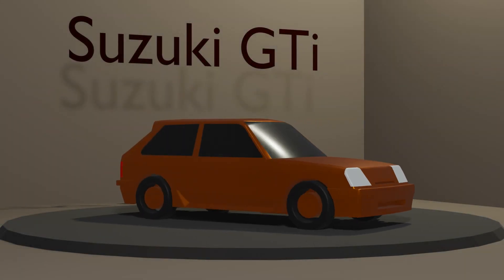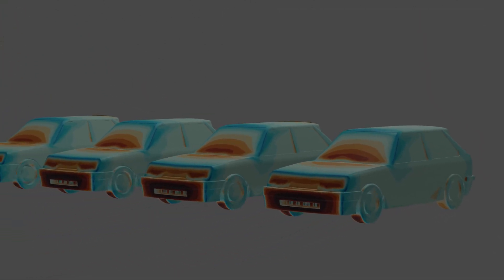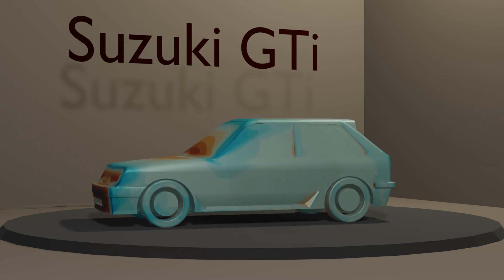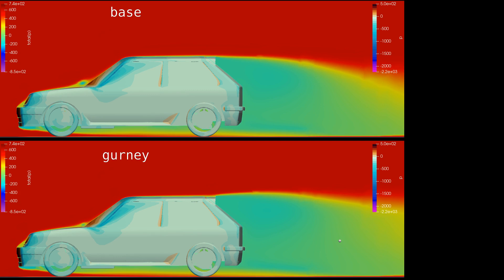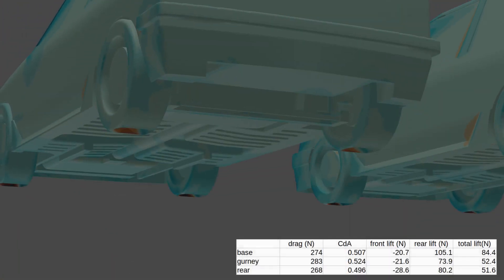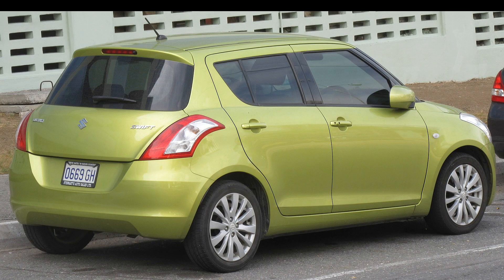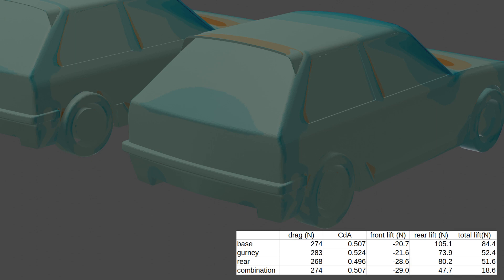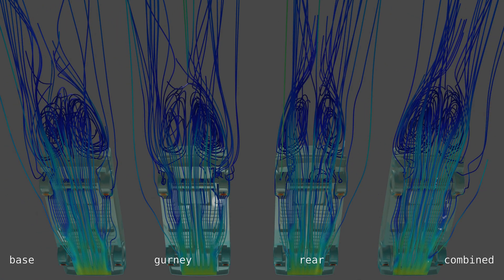Production Car Aerodynamic Analysis and Development Using CFD: Part 2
(Air speed: 30m/s)This video is part 2 of a series using a generic hatchback, modeled on the Suzuki Swift GTi, for aerodynamic analysis and developments. This video builds on the GTi body kit adding a gurney flap to the spoiler and then removing some rear bumper. These modifications increase the aerodynamic performance of this model almost completely removing lift from the body.

Using openFoam v2106 Adaptive Mesh Refinement is utilised from a process developed by Airshaper.

Air speed: 30m/s
Turbulence models: kOmegaSST
SimpleFoam
RAS
Mesh: 9 million